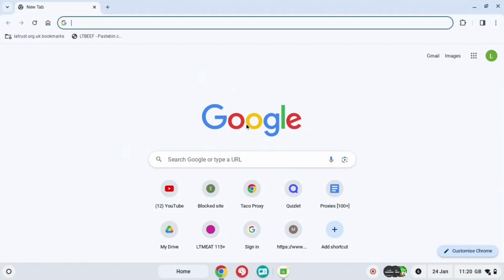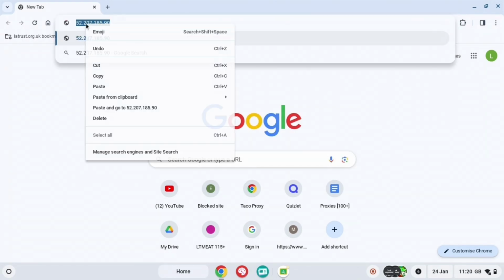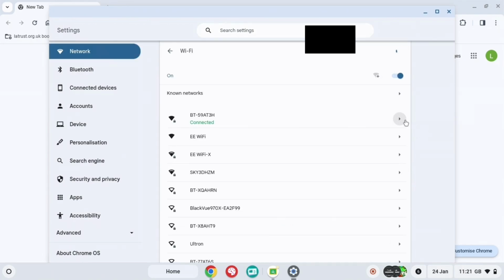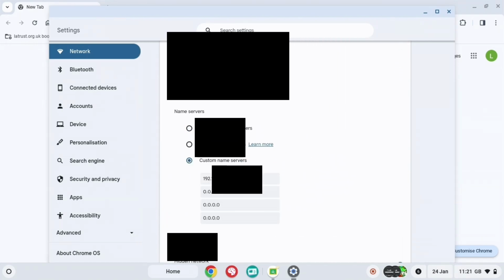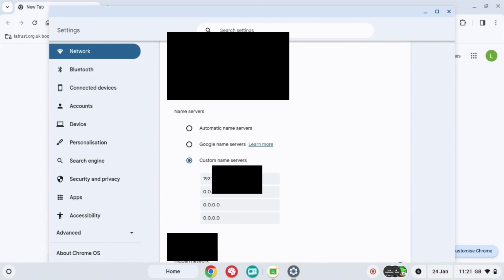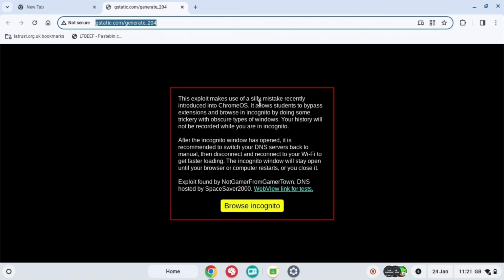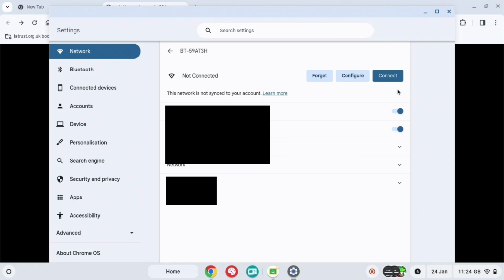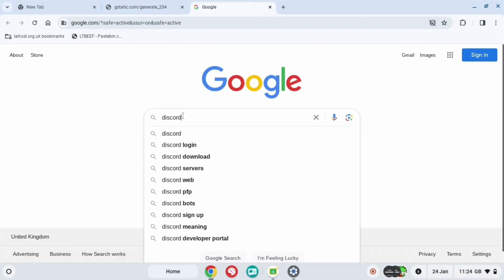How To UNBLOCK INCOGNITO Mode On SCHOOL Chromebooks! *WORKING*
How To UNBLOCK INCOGNITO Mode On SCHOOL Chromebooks!